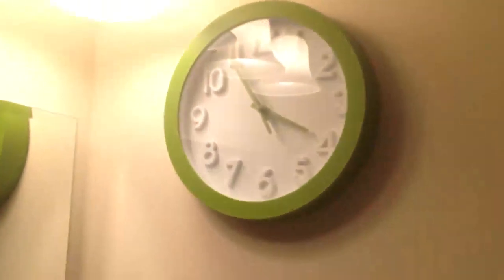Corcoran Street condo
An extremely well turned out basementy one bedroom for well under 300.